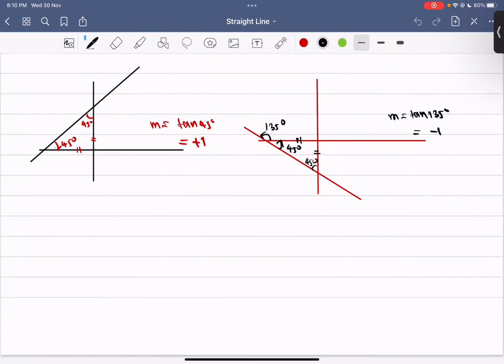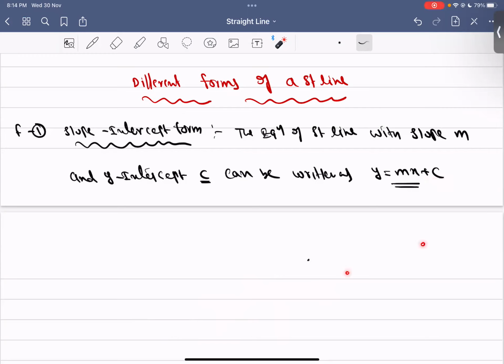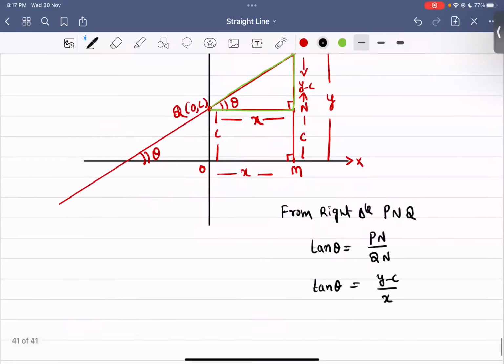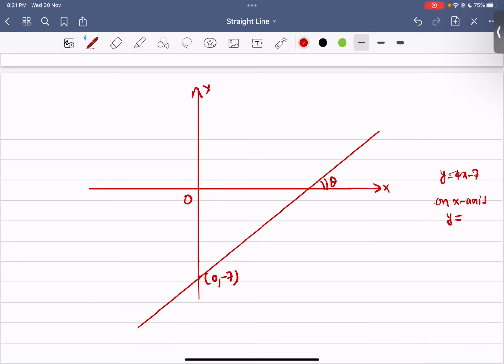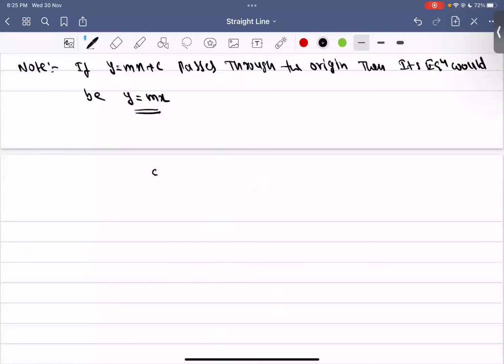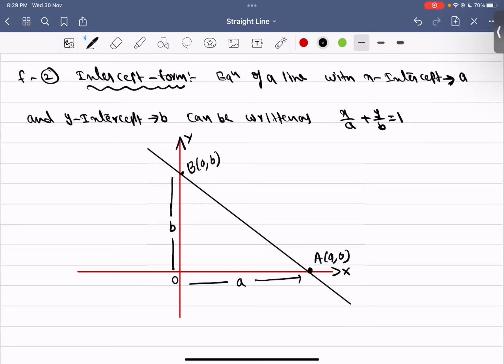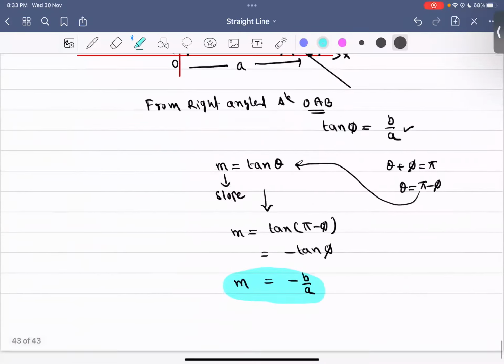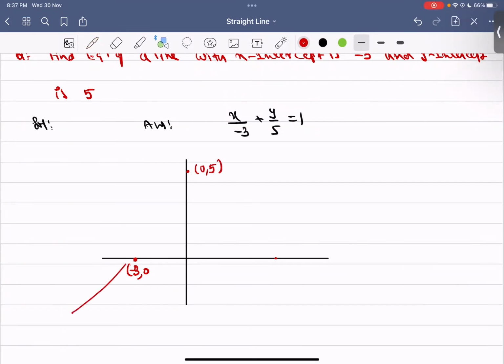Straight Line(Part -13) for IIT-JEE Main and Advanced Mathematics Students